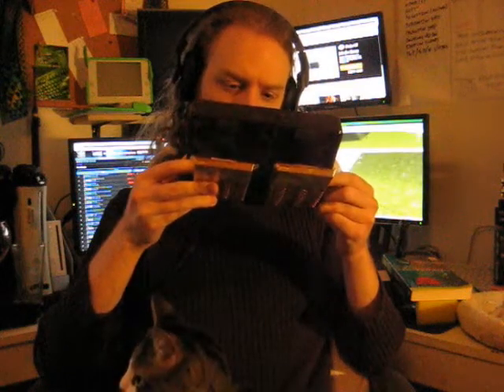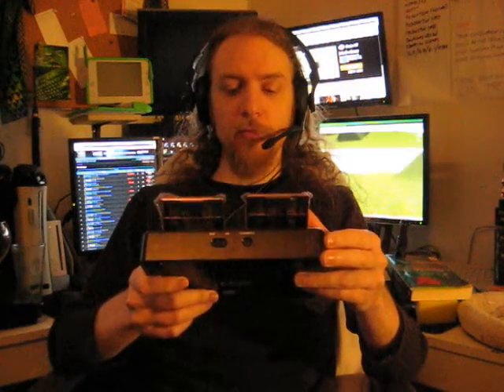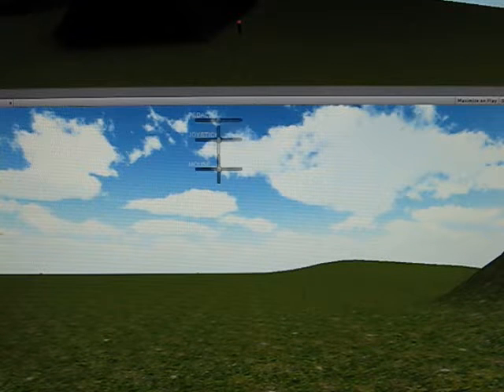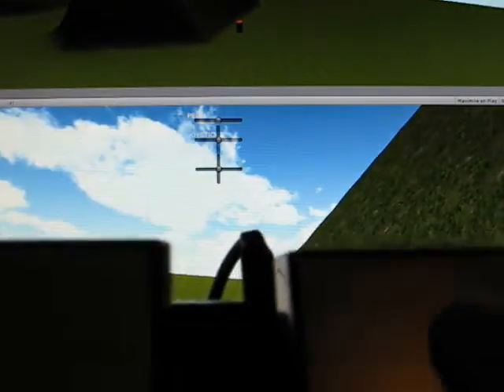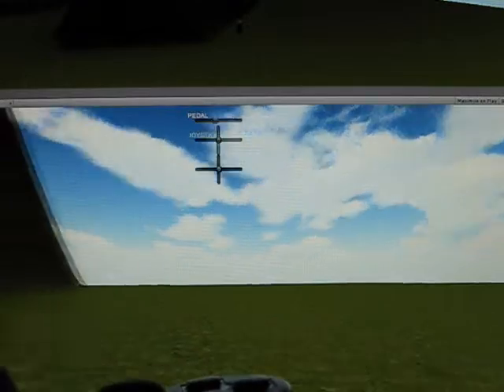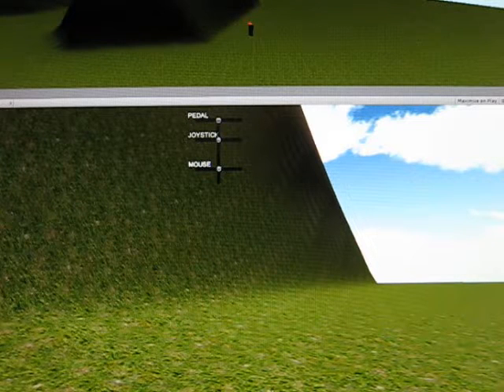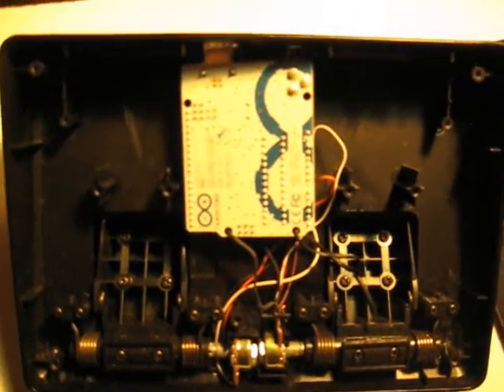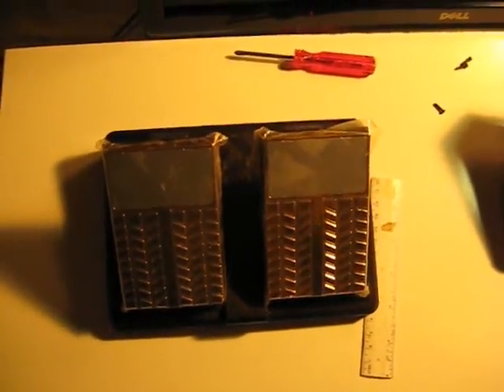Arduino-Based HID Pedals For VR Control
A quick and dirty demo of my DIY Arduino-based HID pedal controller. Virtual reality's mainstream arrival is likely to coincide with the commercial release of the Oculus Rift HMD; enterprising hardware hackers need to already be thinking about new ways to control virtual avatars in the post-WASD world. Could pedals be the missing piece of the VR control scheme puzzle? Let me know what you think!

This project is indebted to the following people and organizations:

The Arduino team (Microcontrollers have never been more approachable OR more useful!)

Dimitri Diakopoulos / HIDuino (based on Dean Camera's LUFA) (Your Arduino is now a driverless joystick recognizable by Windows and probably Linux/Mac. The possibilities are endless.)

Unity 4 free (Powerful, easy to manipulate current-gen game engine. Complete time from install to having this demo completed was maybe five hours. Amazing!)

Sándor Moldán / unityterraintoolkit (I did not do this impressive procedural terrain generator justice. Next time?)

MTBS3D (VR enthusiast forum. Join the conversation about all aspects of VR here.)

-philicity- (Cogent walkthrough of the steps involved in getting started with a project like this. It's only a matter of time until I build a whole other pedal for controlling guitar effects!)

Videopad Video Editor (Capable, easy, and free. I've wrestled with a few video editors over the years, but it's never been this painless.)

Virtual World / Battletech: Firestorm (THE most immersive video game in the world (at least until the Rift happens). Analog pedals, a 3D monitor, and competitive control over a 'Mech for close to *25 years*. Come experience the pods at GenCon, Origins, ACEN, DragonCon, and others!)

Dell for building my beloved XPS 720 and my good friend Jay for providing it, Canon for allowing the Powershot A570 to shoot 30 FPS video that at least gets the point across despite being a sub-DSLR still camera, Sony for the PS1 (and maybe the PS2, but nothing else), Cyborg for the exceptional RAT5 mouse, various and sundry other tech companies who have earned a place in my (excessive?) rig, and Stachio, my cat.